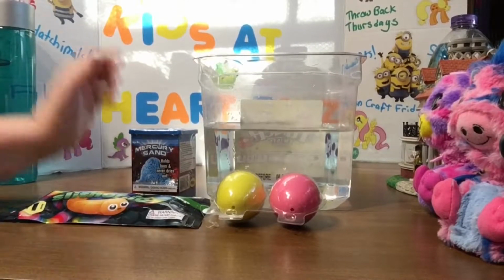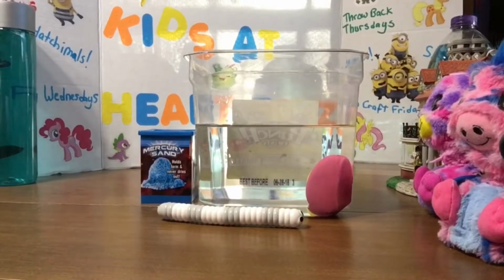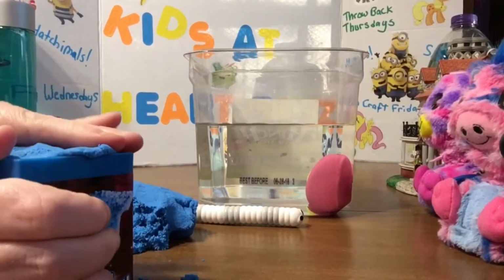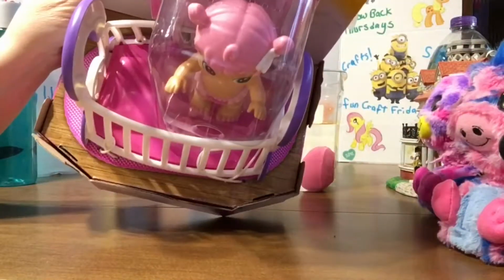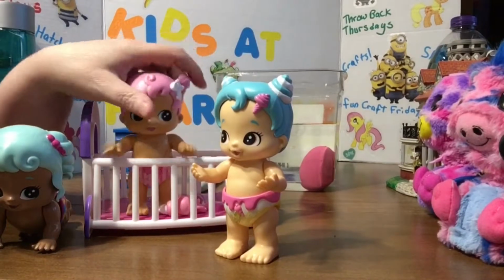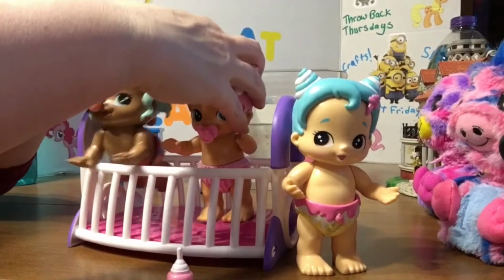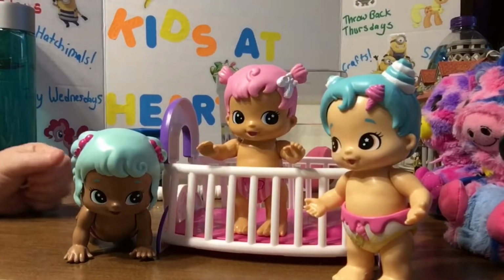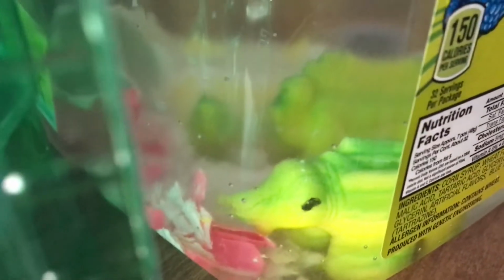Toy Opening Tuesday: Slither. io, Grow Eggs, Mercury Sand, And Bizzy Bubs😃